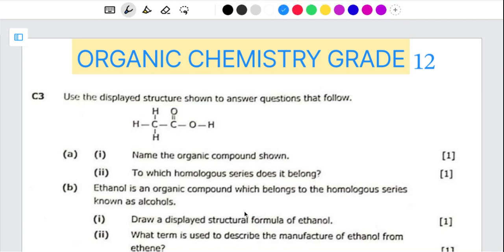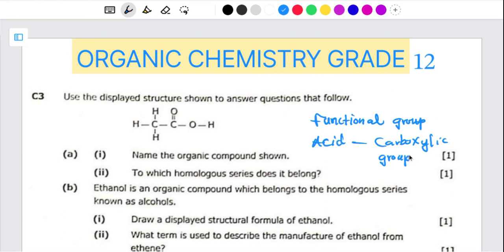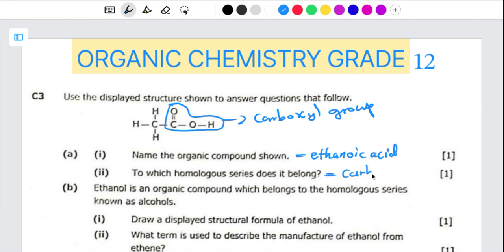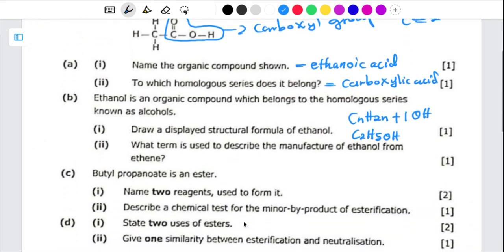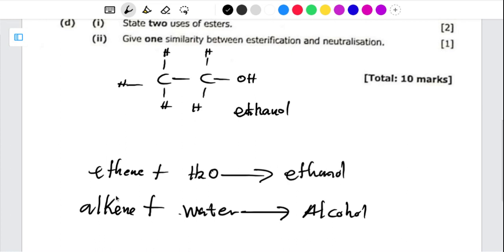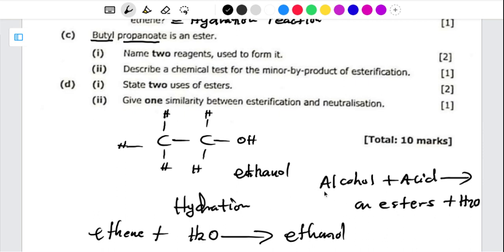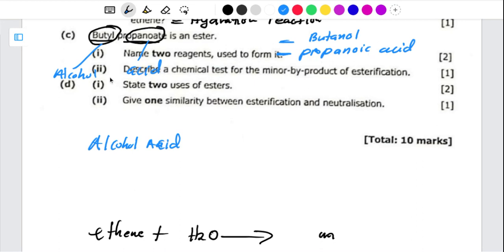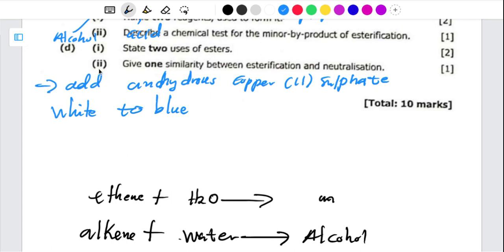2025 CHEMISTRY QUESTIONS AND ANSWERS